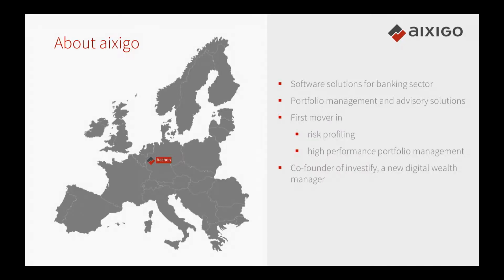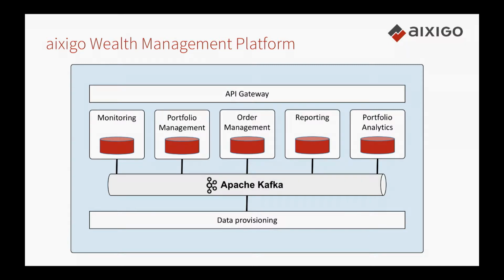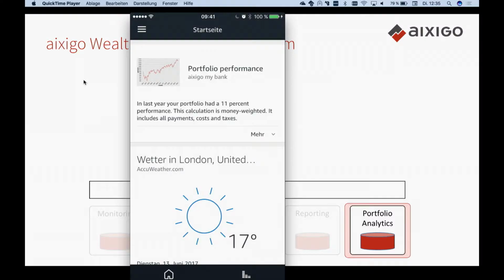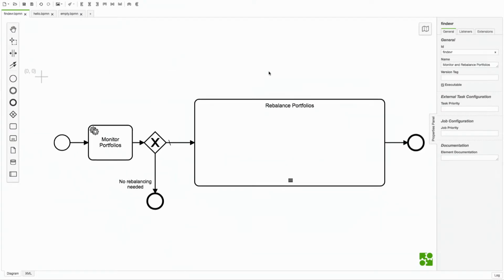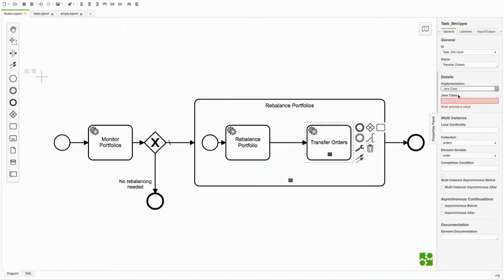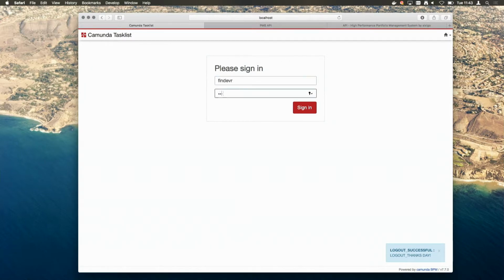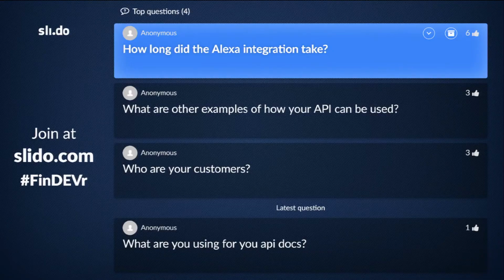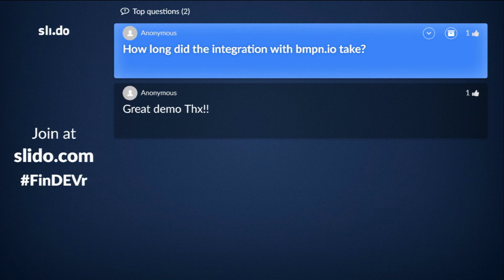FinDEVr 2017 - Digital wealth management with APIs - aixigo AG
aixigo was present in London at the FinDEVr, another format of the Finovate Group.

Marcus Grundler (Head of Portfolio Management Systems) and Jonas Pommerening (Software developer) were out and about as a presenter team in London and have shown in a short presentation how to quickly create individual customer solutions with aixigo’s Digital Wealth Management APIs and a workflow engine “off the shelf”. As an example of this served a process that identifies portfolios that fall below a performance threshold and realigns them based on the individual investment guidelines.
You want to find out more? We look forward to hearing from you.